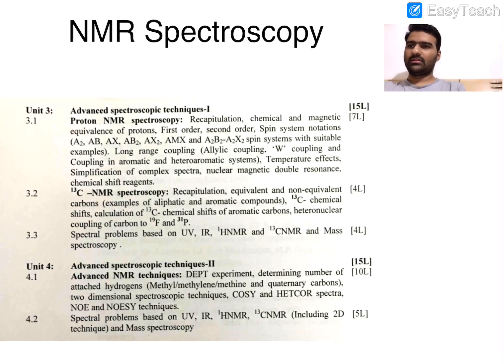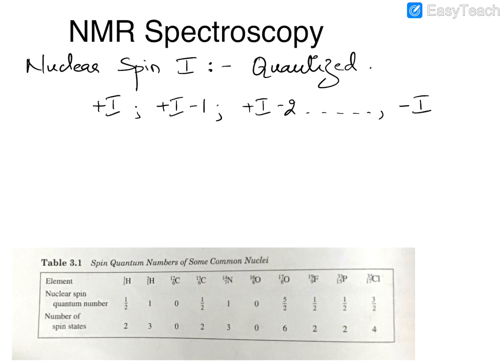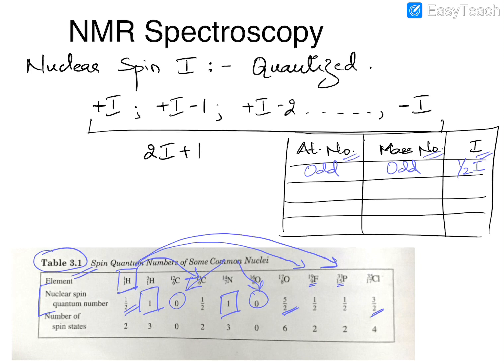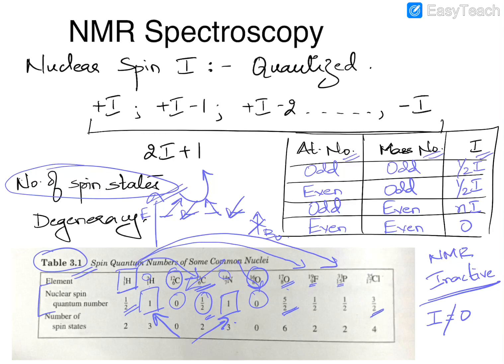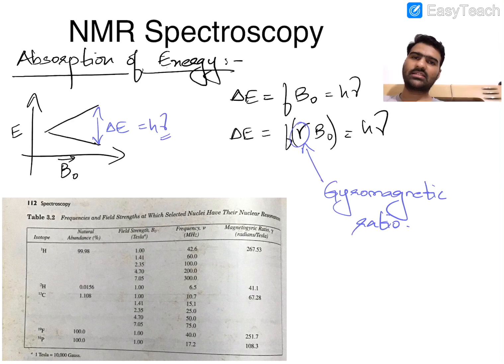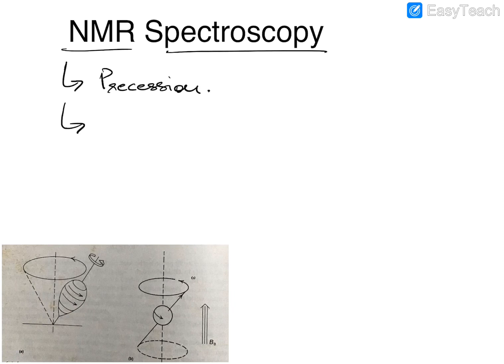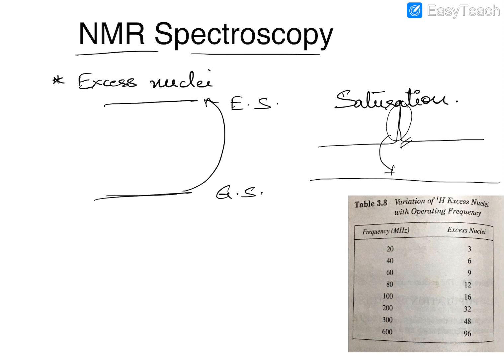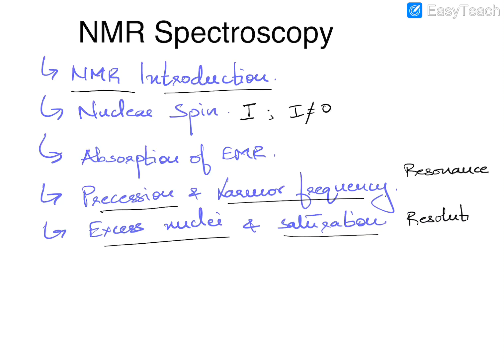NMR Spectroscopy-1 (Introduction, nuclear spin, resonance criteria, excess nuclei & saturation)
Welcome to this lecture series on NMR spectroscopy. This video will take you through basics of nuclear spins, nmr absorption, resonance criteria, excess nuclei and saturation.